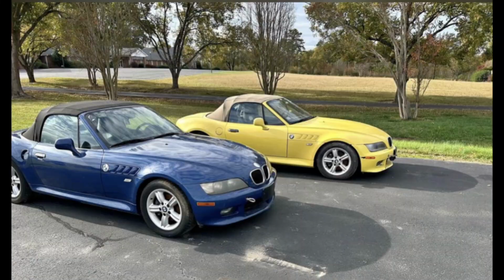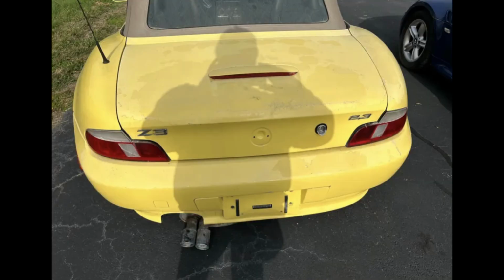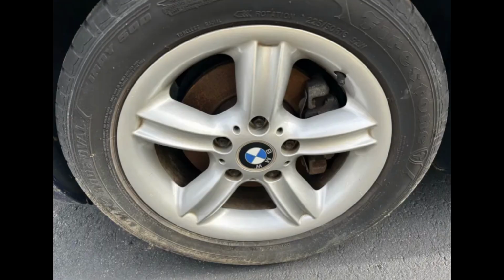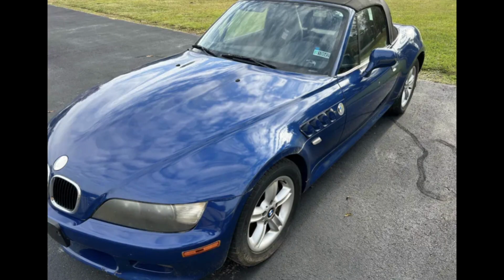Flood Damaged BMW Z3, Can I Drive It 2300 Miles Home?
In today's video I found 2 BMW Z3 Flood Damaged Non Running. Can we drive them 2300 Miles Home?